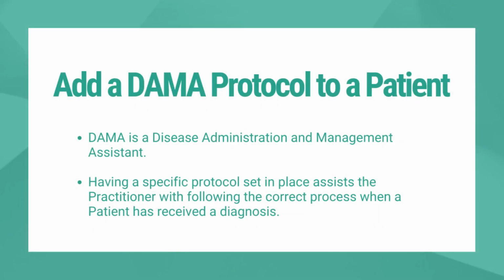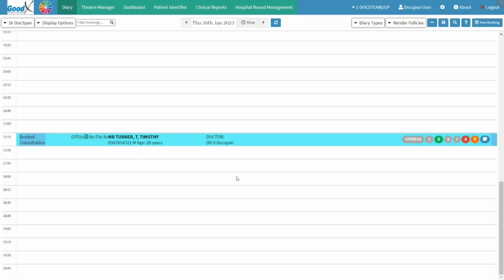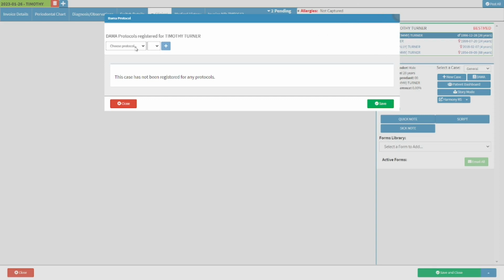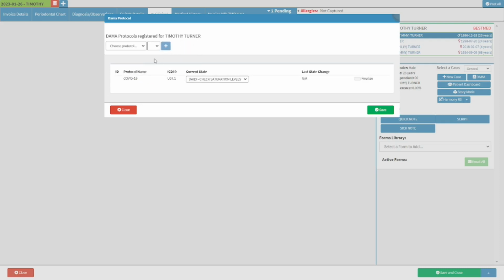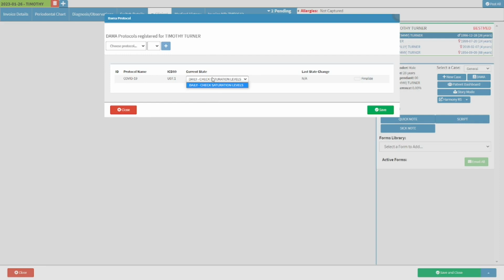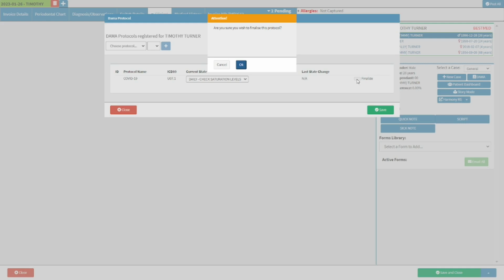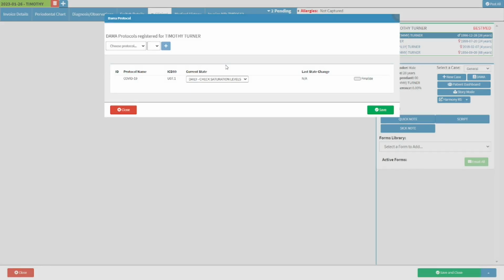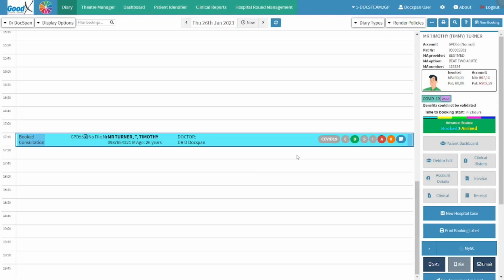GoodX Web App - Add a DAMA Protocol to a Patient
▶ Goal of Tutorial Video:
The goal of this video is to show you how to add a DAMA Protocol to a Patient.

▶ Timestamps:
0:00​ - Introduction
0:39 - Diary Screen
1:09 - Clinical Screen
1:26 - DAMA Protocol Screen
3:19 - Diary Screen